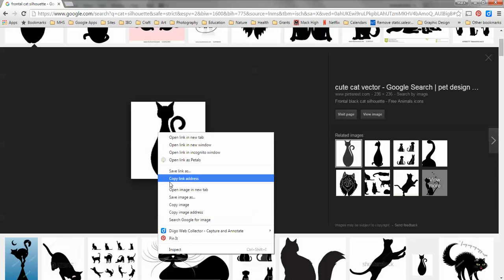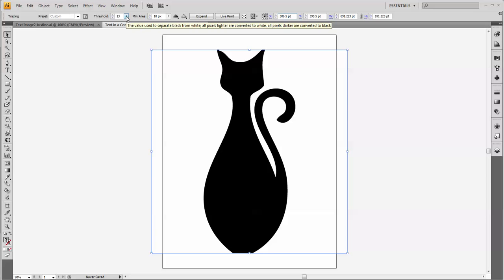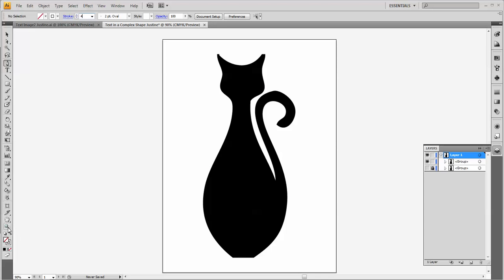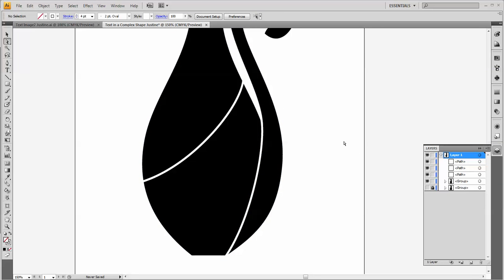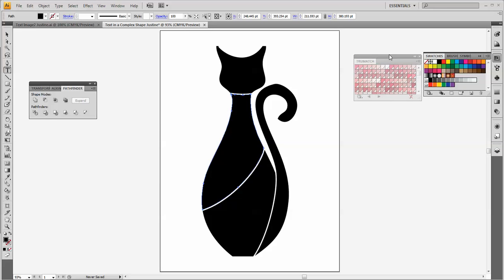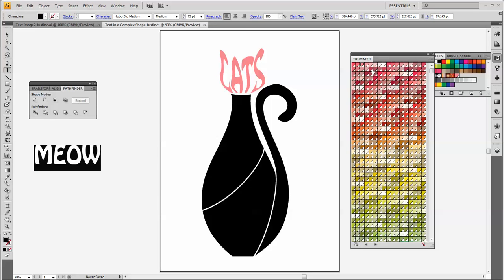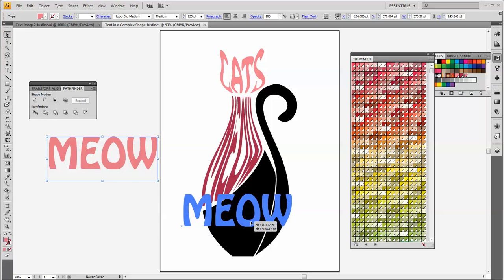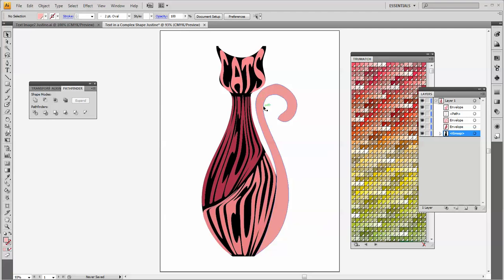text in a shape complex